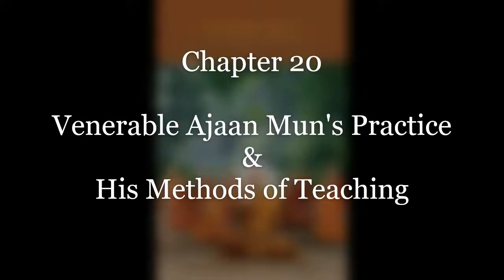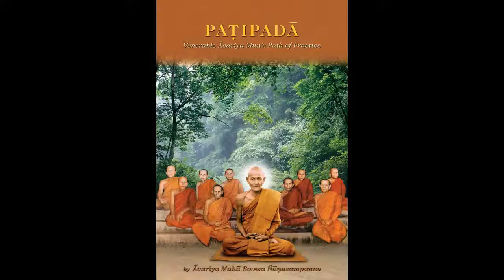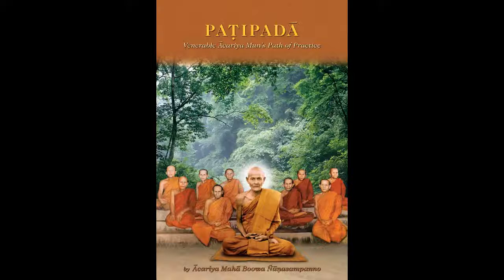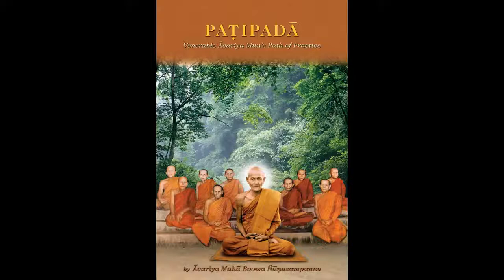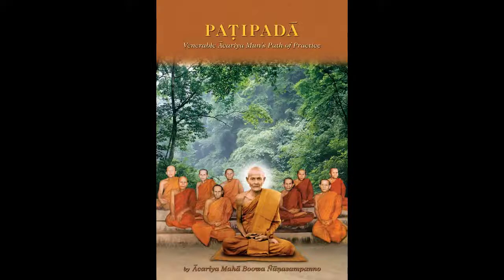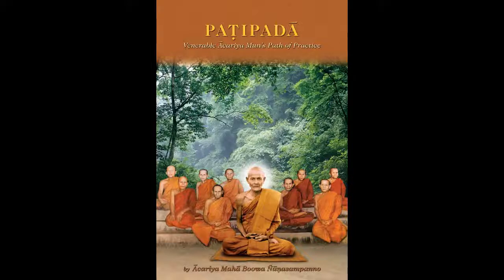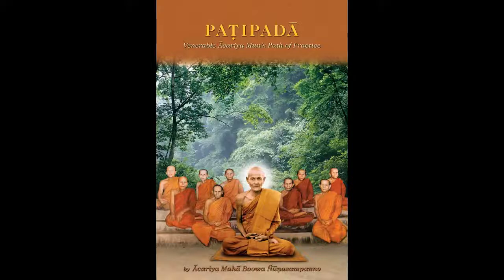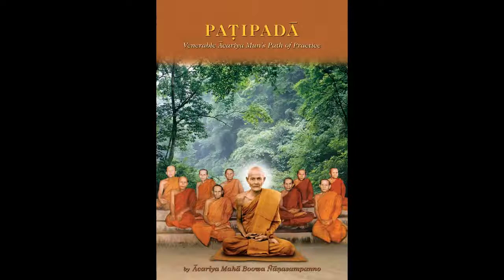Chapter 20 - Venerable Ajaan Mun's Practice & His Methods of Teaching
We are getting near the end of this book, so it is appropriate that we should discuss the methods of practising citta bhāvanā that Venerable Ajaan Mun used, as well as the methods which he used in teaching those followers of his who went into training under him. This may act as sort of a guide to the way, in the form of a brief summary. But in particular, the way that he himself practised will first be considered, after which, the way he taught his close followers will be described. In this section, the names of the places where he practised and gained results will not be given, because they have already been detailed in his biography. So the following account will only deal with his methods of practising citta bhāvanā and all external phenomena such as contact with Pretas, ghosts, Devaputta, Devatā, Nāgas, Garuḍas, etc., will be omitted as they have already been described.

The nature of Venerable Ajaan Mun’s citta was unusually dynamic, venturesome, quick and sensitive to whatever events he came into contact with. To begin with, in doing the practice of bhāvanā, he used the preparatory repetition (parikamma) “BUDDHO...” As soon as his citta dropped into a concentrated, calm state, he saw a “nimitta”, sometimes of himself, dead in front of him, sometimes of a corpse in front of him — as has already been described in his biography. Then he took that nimitta which had appeared before him as an indicator of the way his meditation practice should go from then on by defining it as being loathsome (paṭikūla) in various ways, according to where his greatest skill in sati and paññā lay. He would sometimes define it as breaking down and decomposing until all that was left of it was a skeleton; then he would define the bones as separate from each other, scattered about right in front of him. Then sometimes he would also sweep them together in a heap, and set them up to be burnt by fire until they became ashes in front of him. Both the corpse and his own dead body were visual nimittas right there before him and he defined them in the same way, but at different times, just depending on whichever was suited to the contemplation he was doing.

After he had induced the fire to burn the bones down to fine ashes, his citta concentrated down to reach the basic level of samādhi in complete absorption and rested there for a long time, lasting for hours before withdrawing. As soon as his citta had withdrawn, he went on doing the same forms of practice as before. He said that from the day that his citta manifested these nimittas, and he could set them up to be as he wanted them, right through to cremating the remains of the corpse, he could go down and see them quite clearly in his heart at any time he wanted, regardless of whether he was standing, walking, sitting or lying down, for whatever his situation was, he would set up that corpse, which he had turned into a skeleton and see it as being attached intimately to his own body at all times. The only exception was at those special times when he contemplated that corpse in various ways after which the citta would then concentrate down into the state of samādhi and rest in itself alone for a while. At such times he had no interest or concern for anything.

He could see clearly how the strength of his citta began to develop and how he attained the foundation of samādhi firmly because of his having gained that nimitta, which acted like a grind-stone to sharpen up his sati and paññā all the time. He went on in this way until he was able to get the skeleton image of that nimitta to stay within his own body, so that his body and the skeleton became identified as one, and this went on until he had no doubt as to where this skeleton came from and who became this skeleton.